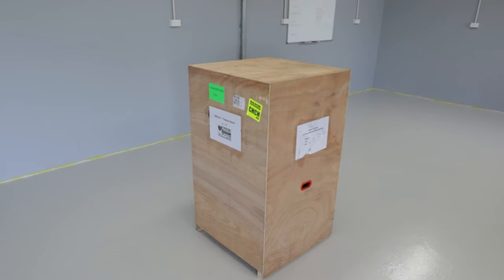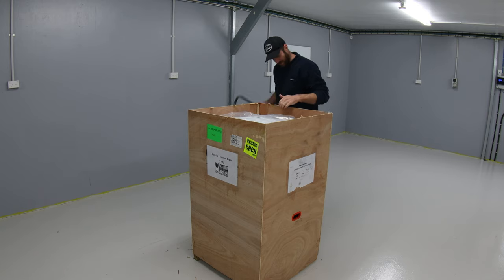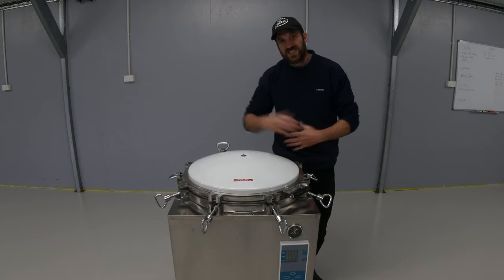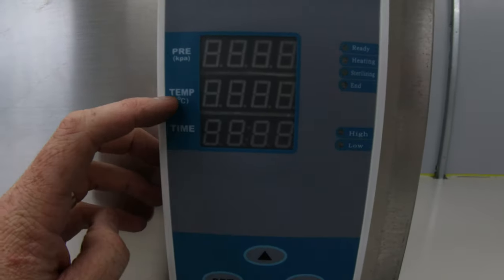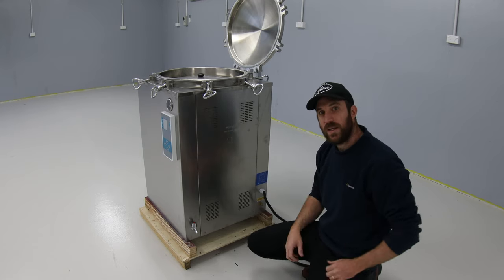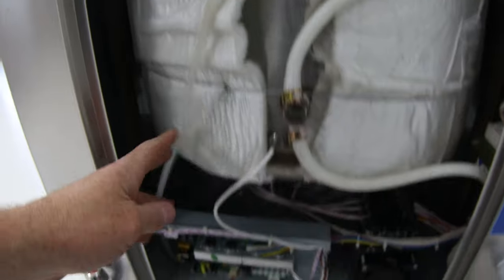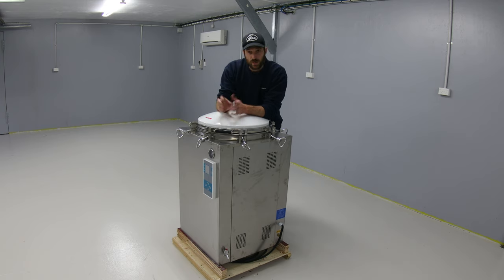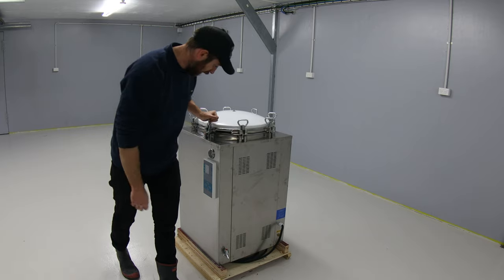Unboxing a Chinese Autoclave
I imported a box from China, which had some fresh equipment for my mushroom farm build. Let's open it and see what's inside..

New Zealand was the first country in the world to sign a free trade deal with China, which means it's very easy to import from China. I do prefer to use quality, and really like USA made products, buy as we have never been a big trade partner, it's often harder to import from the US.
I am going to look at the quality of the manufacturing, and see just chat Chinese made products can look like.. Wish me luck!